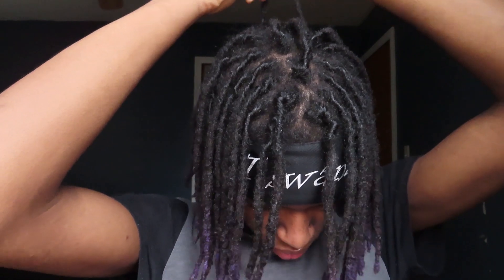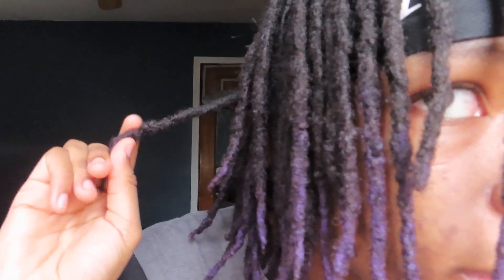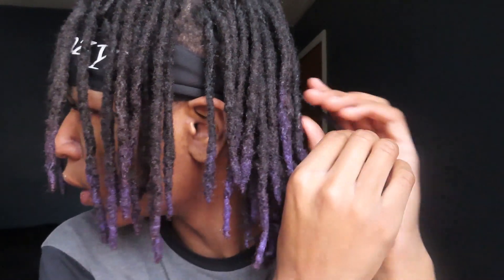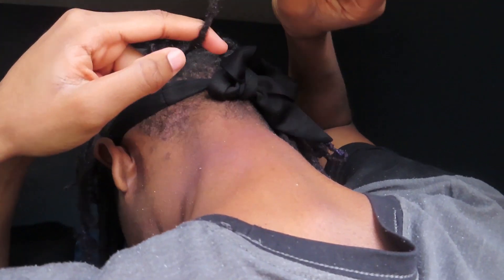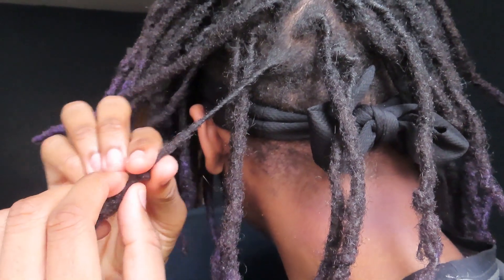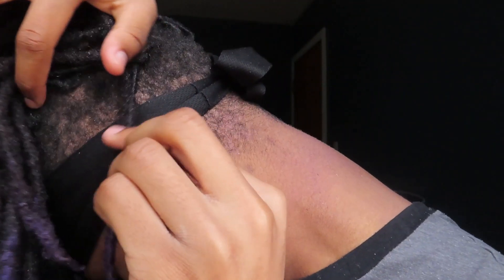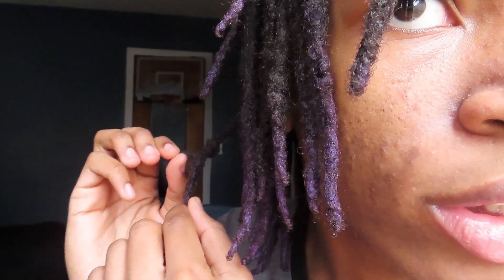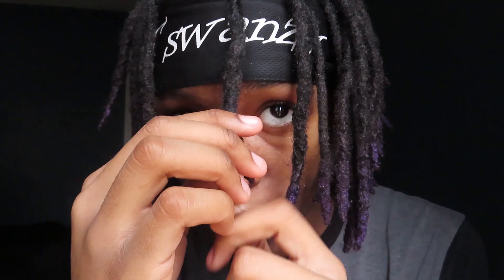HOW TO REPAIR THINNING DREADS **EASY**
WASSGOOD SWANZY GANG! IF YOU HAVEN’T HIS THAT SUBSCRIBE BUTTON GO HEAD AND DO YOURSELF A FAVOR AND TURN ON THAT BELL SO YOU WONT MISS ANY SORT OF BANGERS THATS ON THE WAY!

COMMENT A “👋🏽” IF THIS HELPED YOU

COMMENT MORE VIDEOS YOU WANT TO SEE ON THIS CHANNEL!

BANGERS ON THE WAY SWANZY GANG OR NO GANG WE OUT!